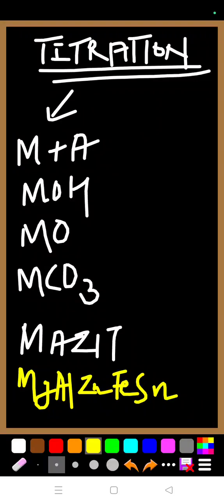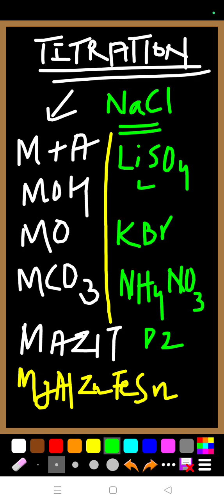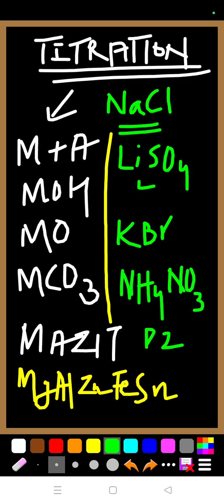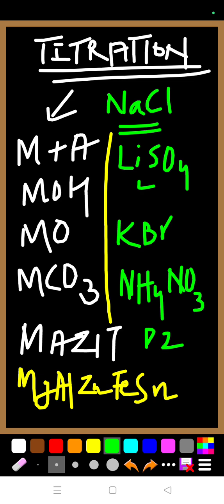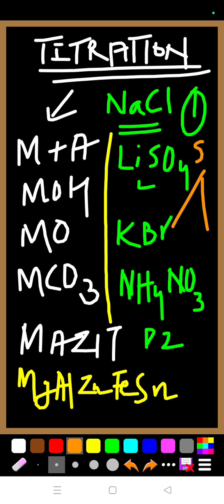Methods of Salt preparation